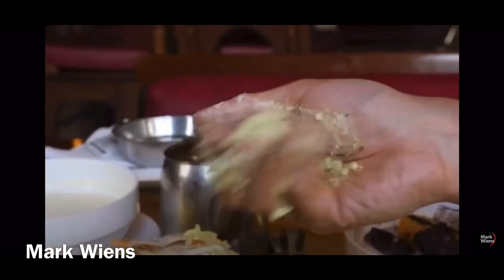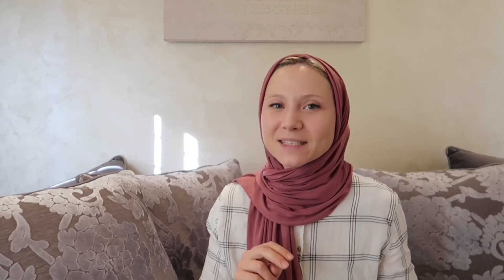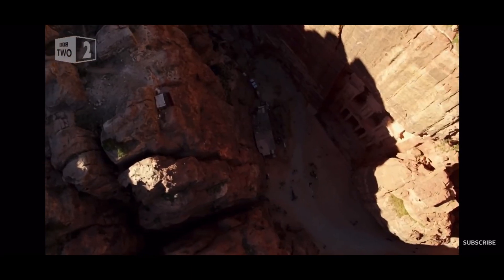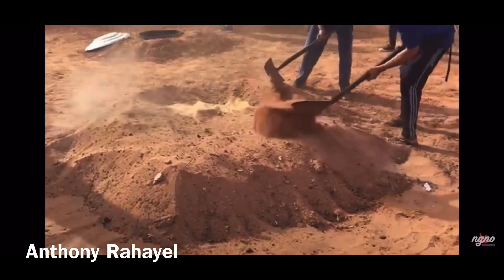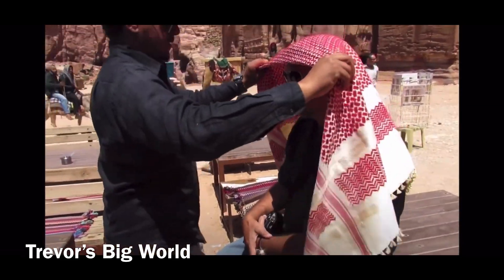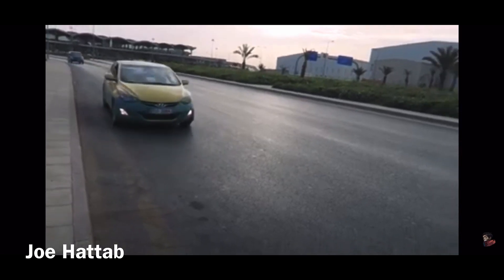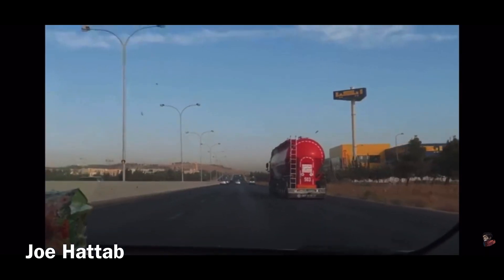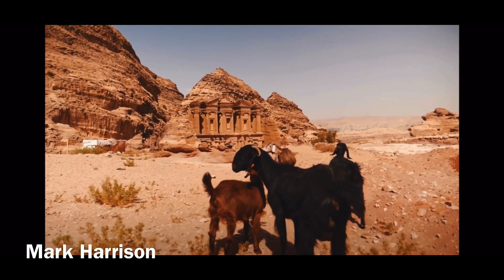JORDAN BUCKET-LIST / 11 things you HAVE to do in Jordan 🇯🇴❤️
Things to do in Jordan

This channel is about my daily adventures living in the Middle East and how I navigate motherhood outside of a comfort zone as MIA - Mummy in Amman 🙃

Waving, not drowning 😅🙋🏼‍♀️

Say hi if you’re in a similar boat!